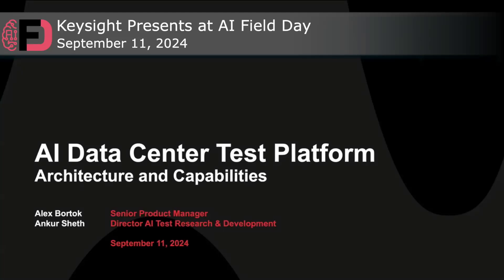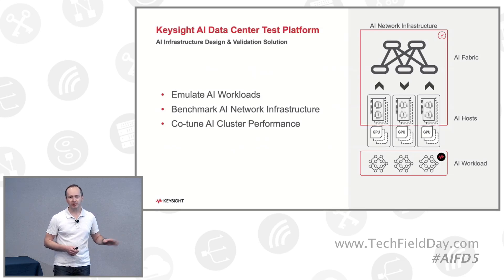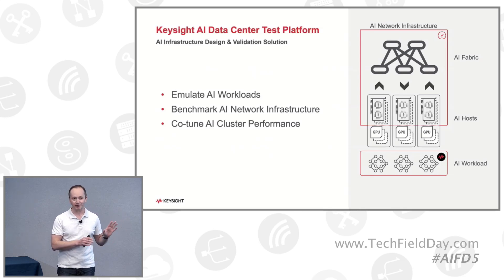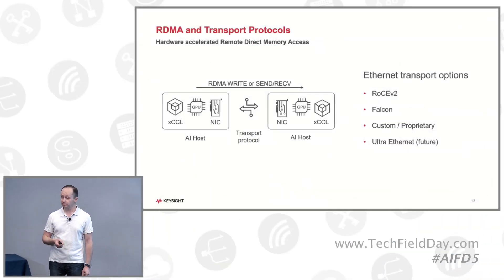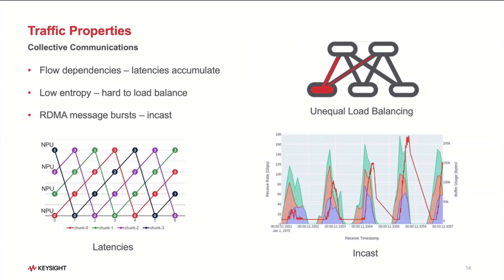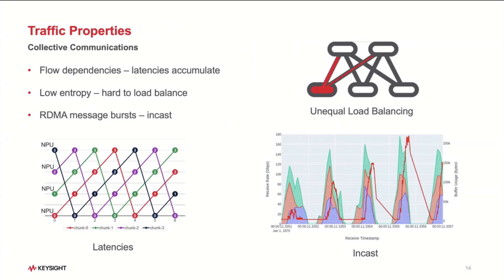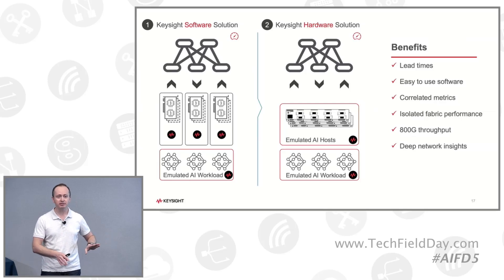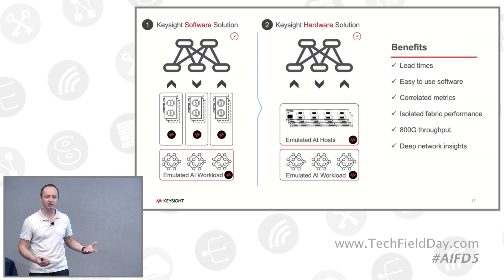Keysight AI Data Center Test Platform Architecture and Capabilities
Keysight's AI Data Center Test Platform is designed to emulate AI workloads, enabling users to benchmark and validate the performance of AI infrastructure in both pre-deployment labs and production AI clusters. The platform allows AI operators and equipment vendors to enhance the efficiency of AI model training over Ethernet networks by experimenting with various workload parameters and network designs. Notably, the platform provides comprehensive insights into the performance of communications and RDMA transports without the need for GPUs, making it a cost-effective solution for testing and optimization.

During the presentation, Alex Bortok and Ankur Sheth discussed the critical role of network performance in AI training, emphasizing that a significant portion of GPU time is spent on data communication rather than computation. They highlighted the importance of co-tuning the software stack and network components to achieve optimal performance, particularly as AI workloads grow in complexity and size. The speakers also explained the challenges associated with traditional benchmarking methods, which often fail to correlate performance metrics across different components of the AI infrastructure. The AI Data Center Test Platform addresses these challenges by providing a controlled environment for emulating workloads and generating real traffic, allowing for more accurate performance assessments.

The architecture of the platform is built on Keysight's Aries 1 series of traffic generators, which can produce Rocky traffic at line rates. The platform's software stack is API-driven, enabling users to conduct collective benchmarks and analyze results effectively. The presenters outlined the various testing capabilities offered by the platform, including load balancing, congestion control, and topology experimentation, all aimed at reducing the time required for AI model training. By providing deeper insights and repeatable testing conditions, Keysight's AI Data Center Test Platform positions itself as a valuable tool for optimizing AI infrastructure and accelerating the deployment of AI models.

Recorded live in San Francisco, CA as part of AI Field Day 5 on September 11, 2024. for more information.